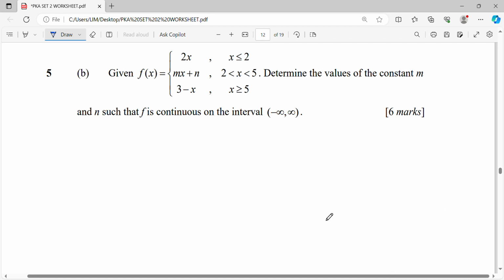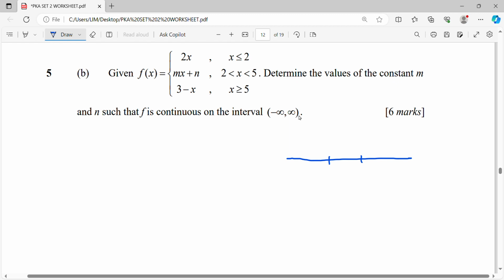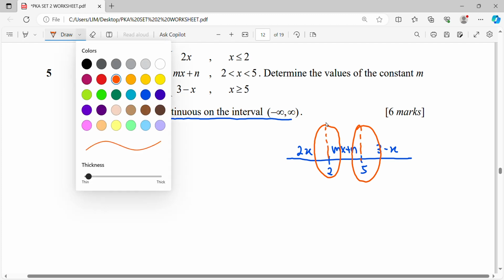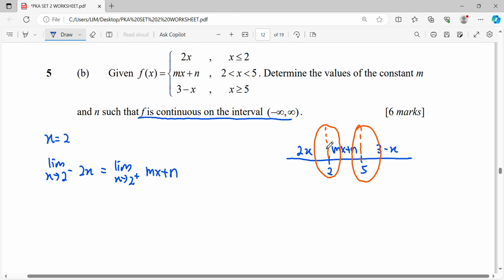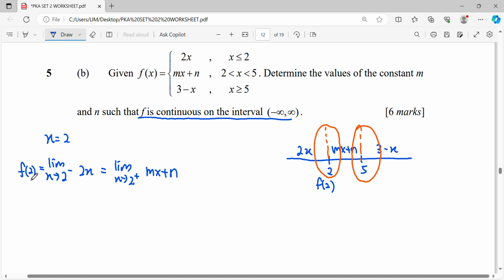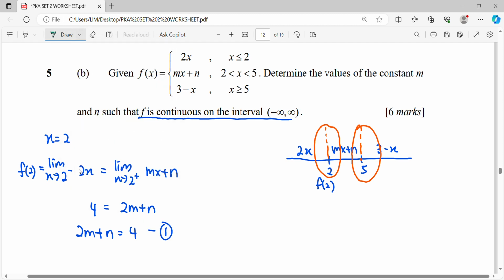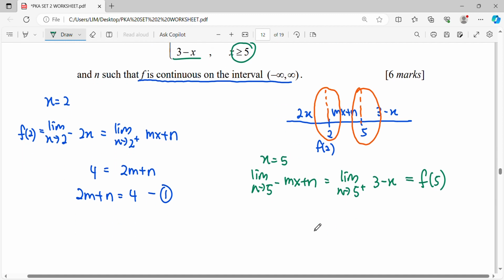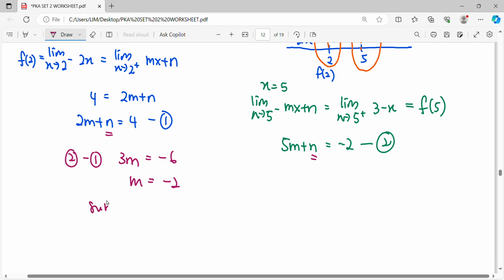2324 PKA2 QB5b